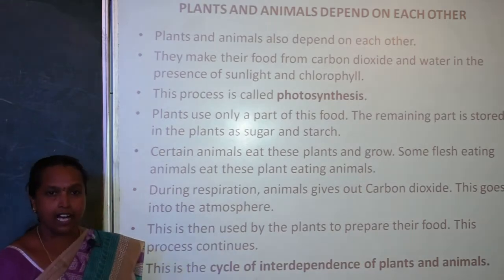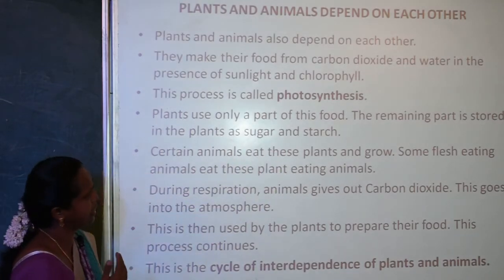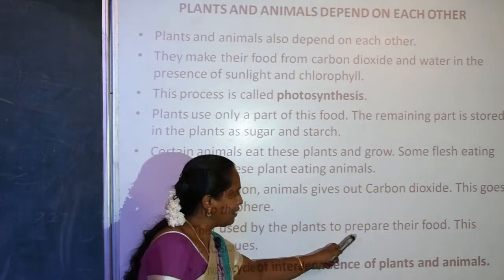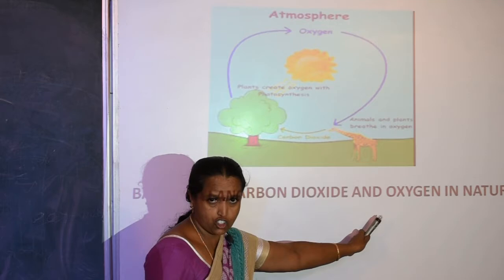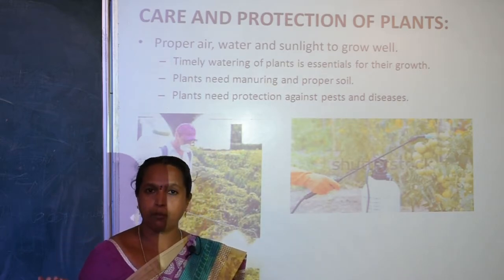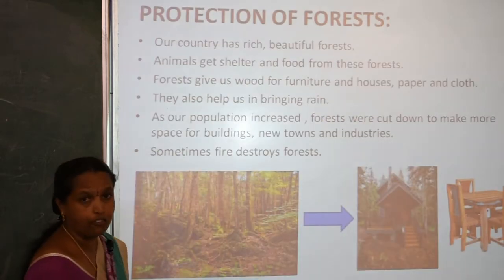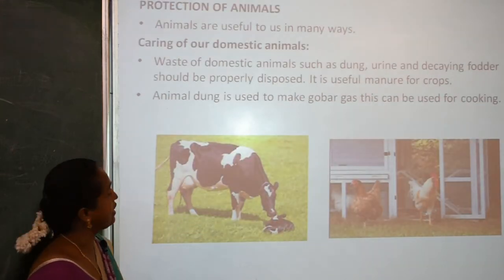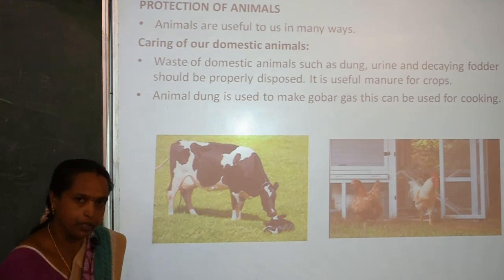IV STD | SCIENCE | 24-08-2020